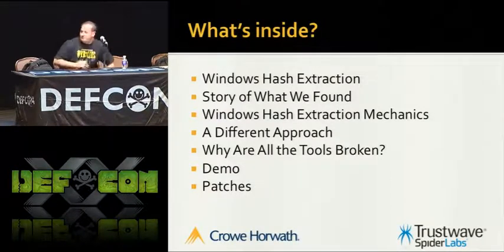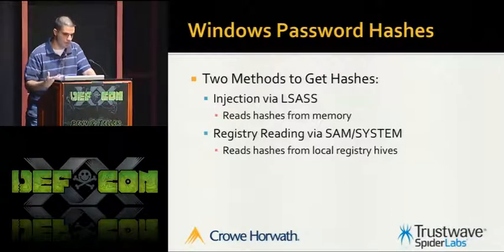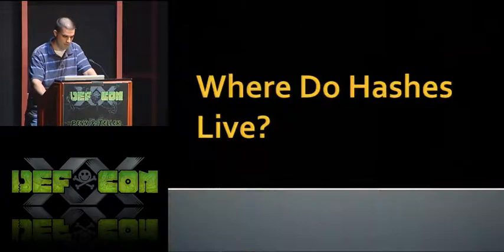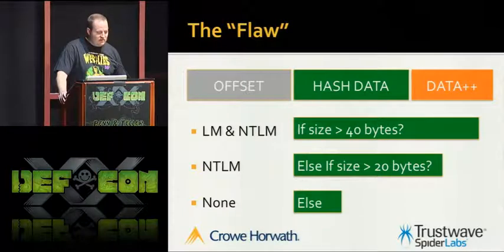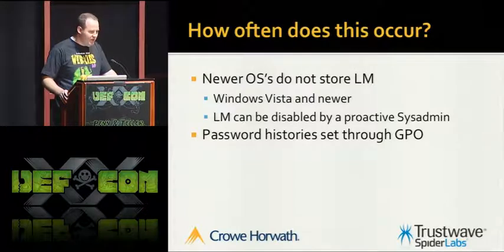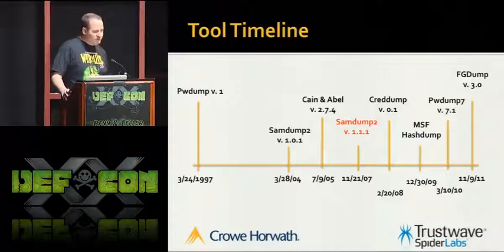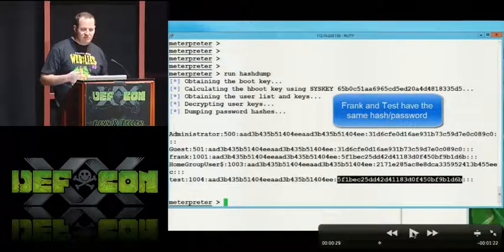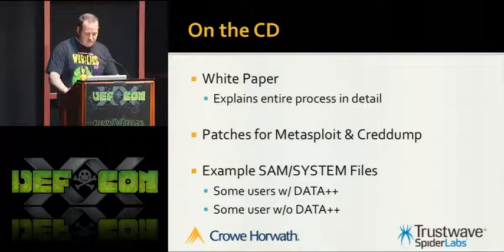[DEFCON 20] Stamp Out Hash Corruption! Crack All The Things!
Stamp Out Hash Corruption! Crack All The Things!

Ryan Reynolds - Manager, Security and Privacy at Crowe Horwath LLP
Jonathan Claudius - Security Researcher, Spiderlabs Research, Trustwave

The precursor to cracking any password is getting the right hash. In this talk we are going to cover how we discovered that Cain and Able, Creddump, Metasploit and other hash extraction tools regularly yield corrupt hashes that cannot be cracked. We will take a deep dive into password extraction mechanics, the birth of a viral logic flaw that started it all and how to prevent corrupt hashes. At the conclusion of this talk we will release patches that prevent hash corruption in these tools that many security professionals use every day.

Ryan Reynolds has been with Crowe for five years and is the Manager responsible for Crowe's Penetration Testing services. Ryan has a wide range of knowledge and experience in system administration and networking to include security applications and controls. He is a technical lead for engagements including application, network and infrastructure penetration testing on both internal and external systems as well as social engineering & physical security assessments.

Jonathan Claudius is a Security Researcher at Trustwave. He is a member of Trustwave's SpiderLabs - the advanced security team focused on penetration testing, incident response, and application security. He has ten years of experience in the IT industry with the last eight years specializing in Security. At Trustwave, Jonathan works in the SpiderLabs Research Division where he focuses on vulnerability research, network exploitation and is the creator of the BNAT-Suite. Before joining SpiderLabs, Jonathan ran Trustwave's Global Security Operations Center.